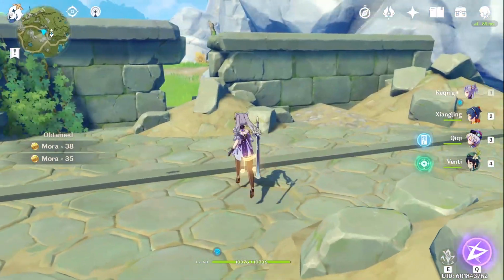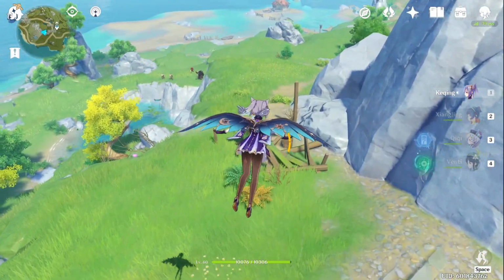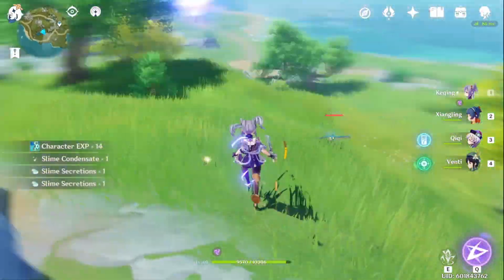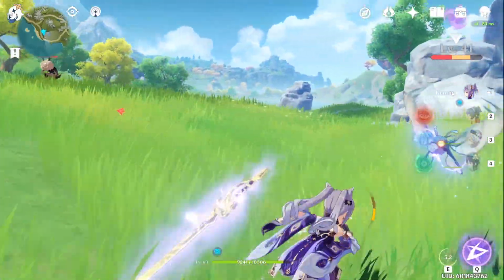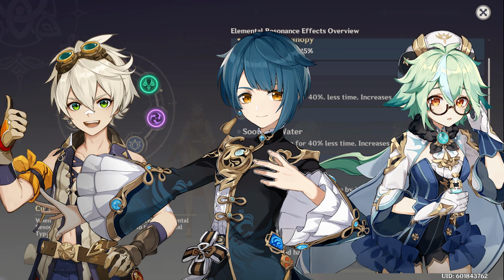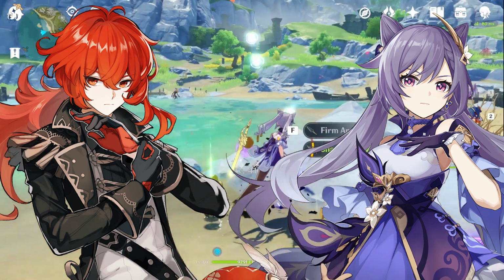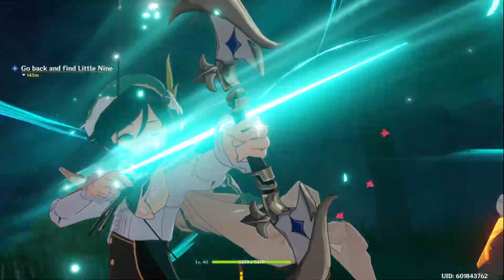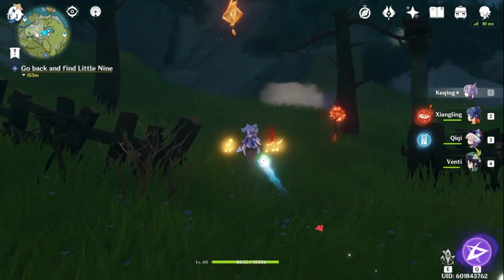GENSHIN IMPACT BEGINNERS GUIDE